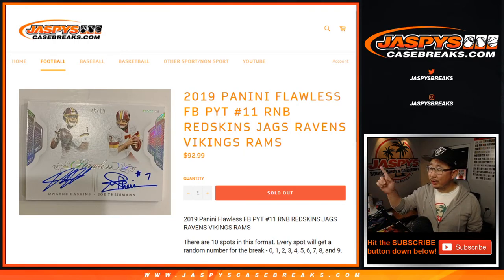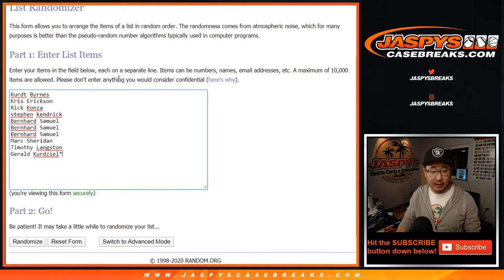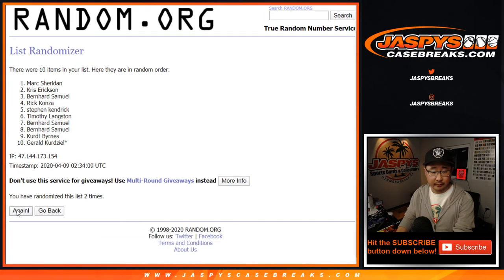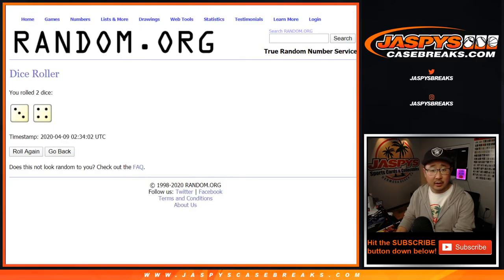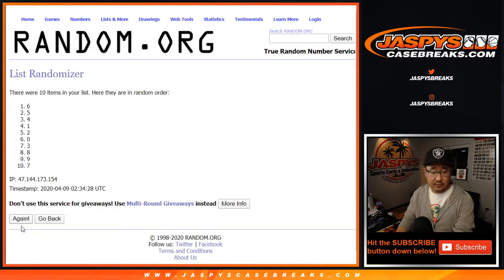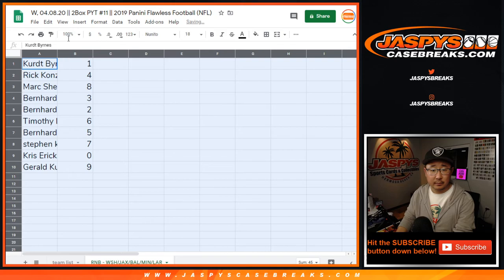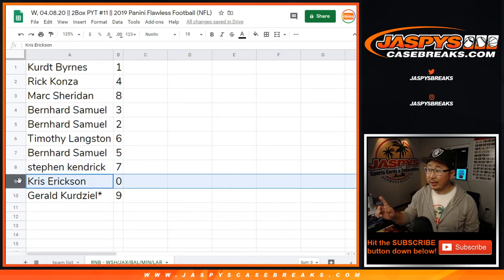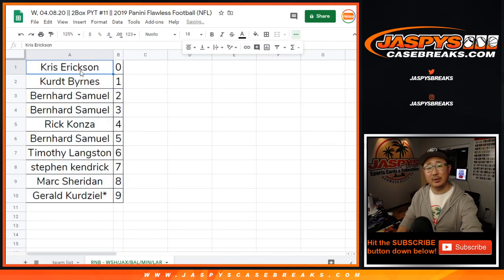RNB - WSH/etc || W, 04.08.20 || PYT #11 || 2019 Panini Flawless Football (NFL)